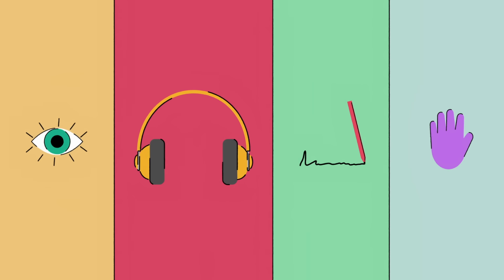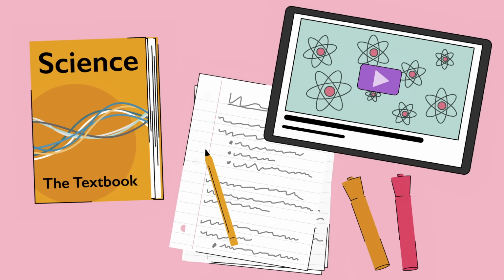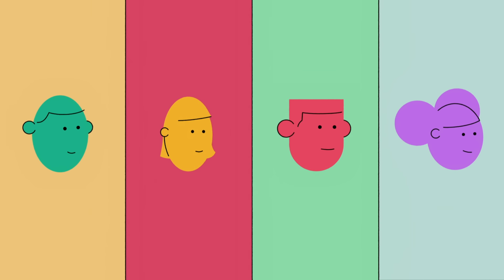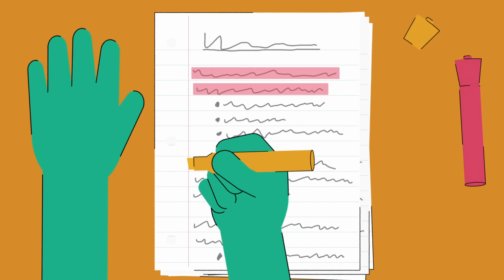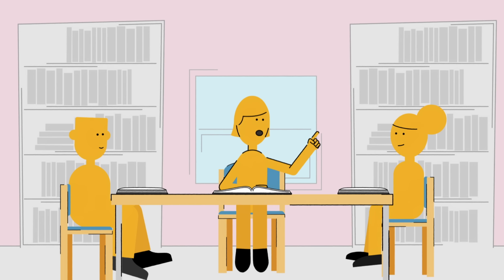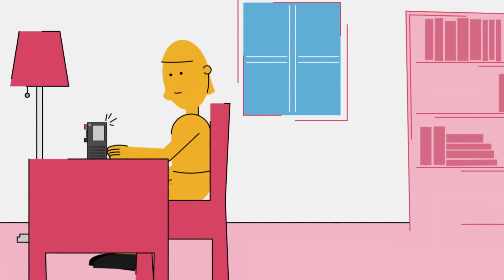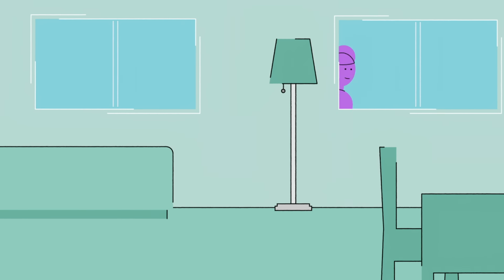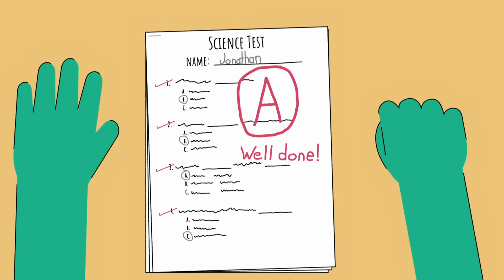Discover Your Learning Style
In this video, you’ll learn more about the different types of learning styles, to see which one works best for you!

to learn even more.